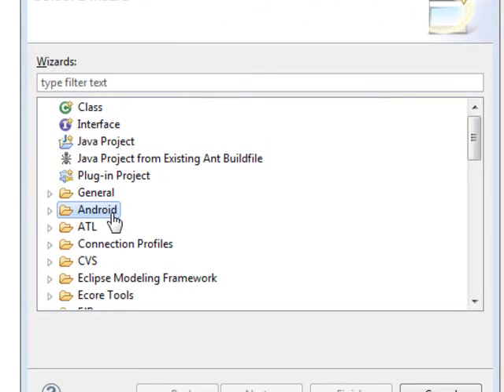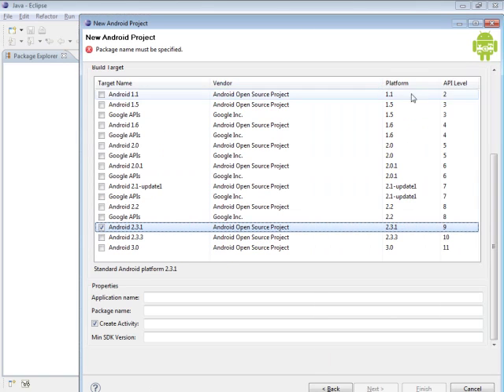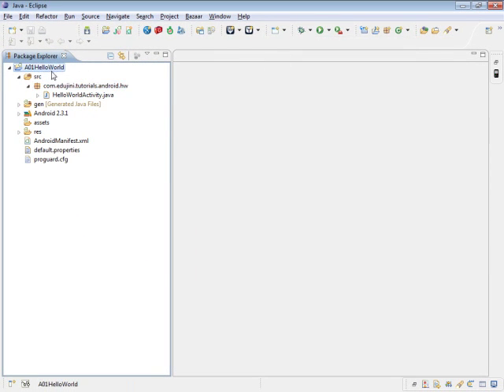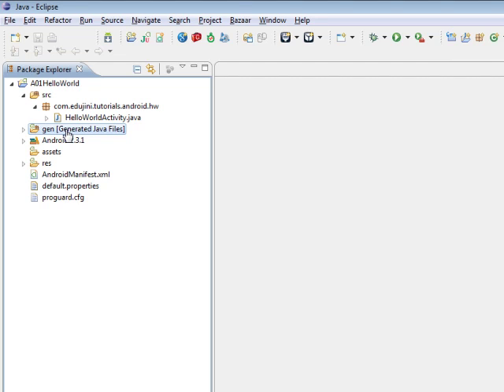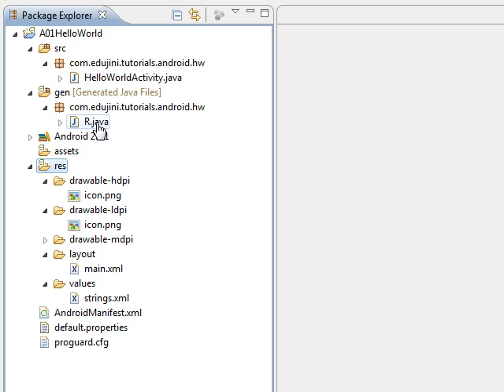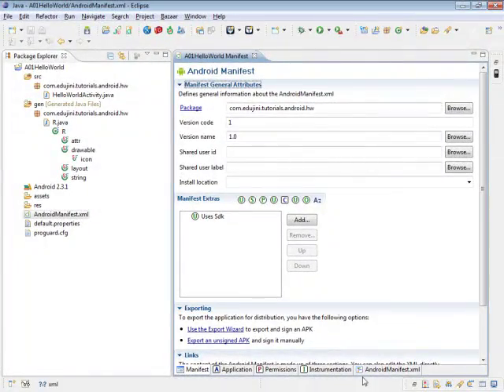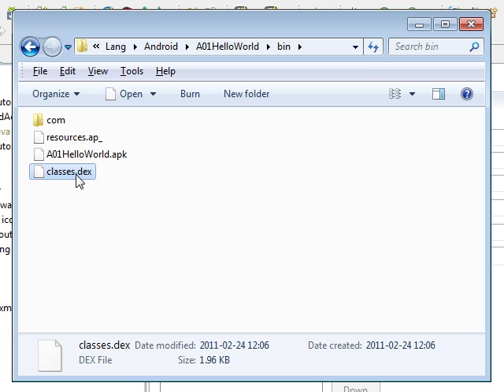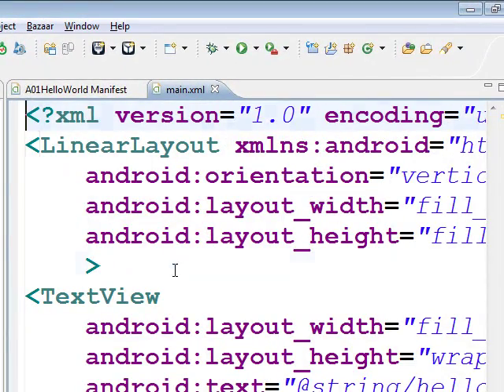Android - Hello World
Getting started with Hello, World!